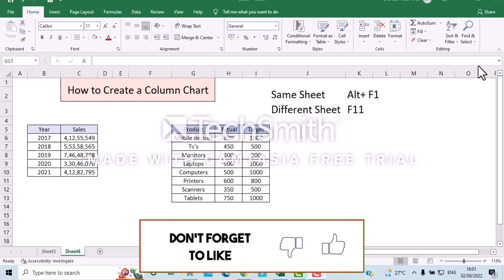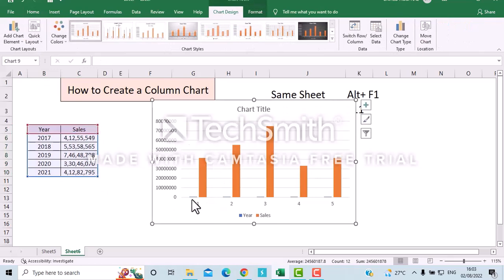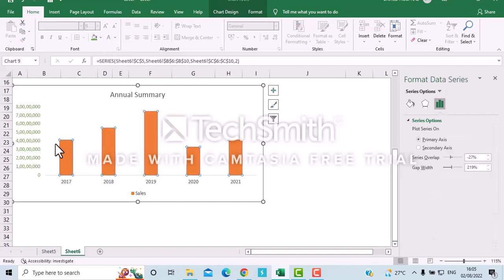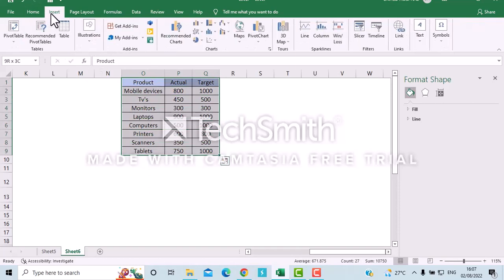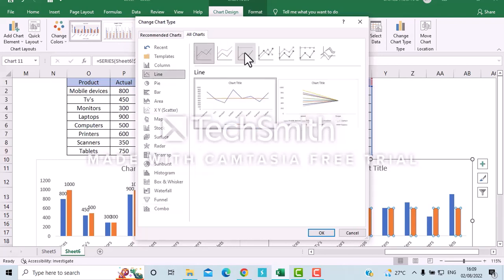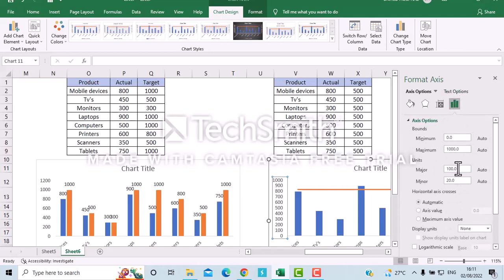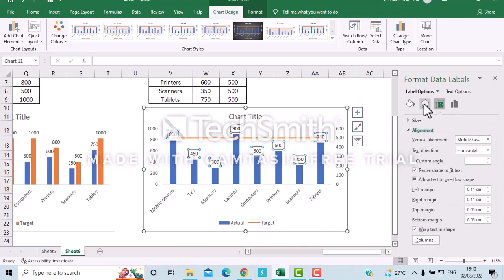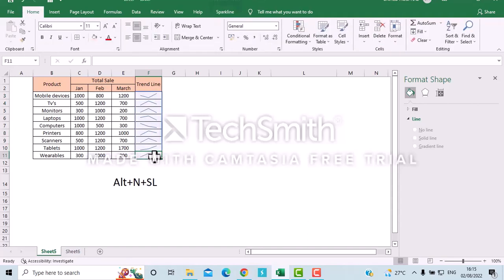How to create a 2D/3D Charts and Trend line in Excel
power query